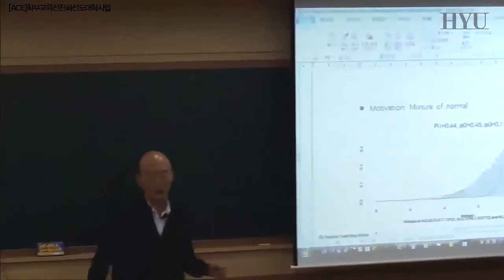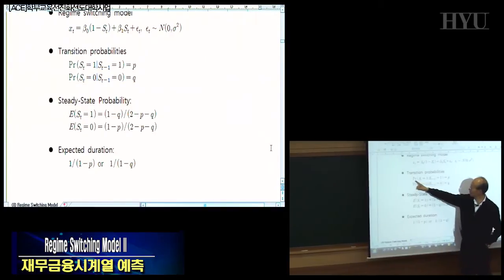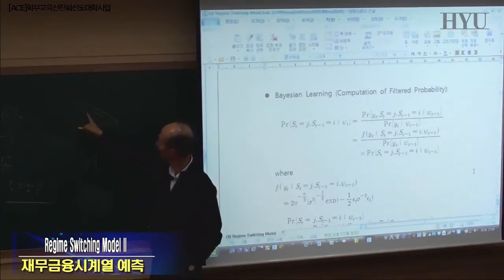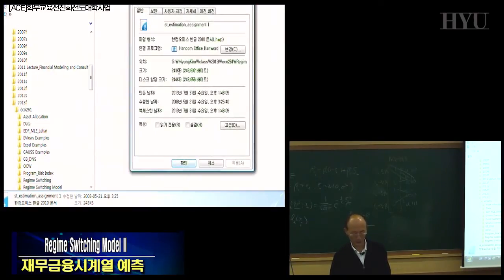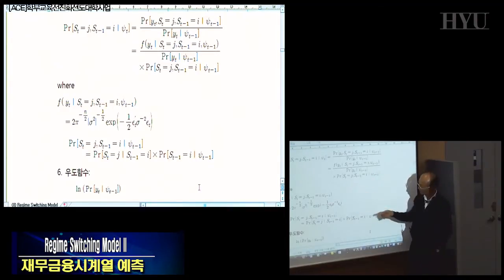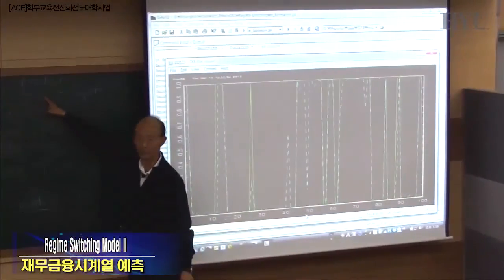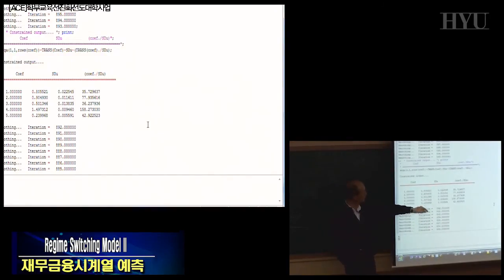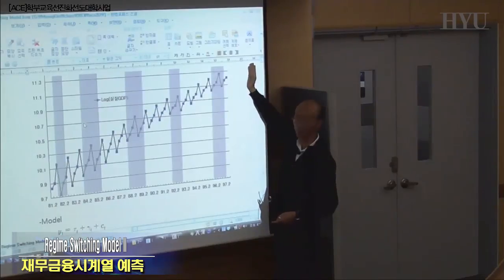재무금융시계열예측 19강 Regime Switching Model II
To set up regime switching model. To discuss the Bayesian learning and deriving conditional likelihood function for the problem